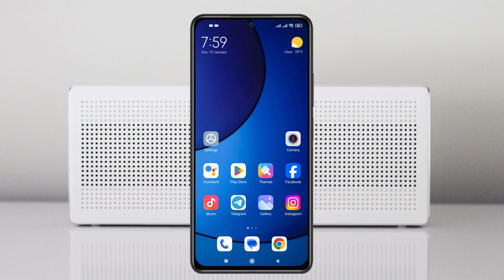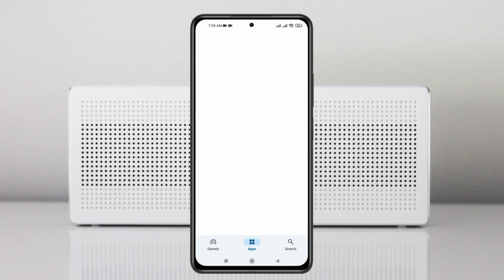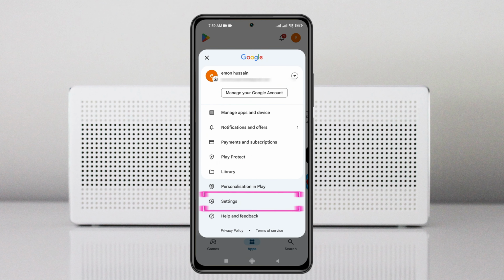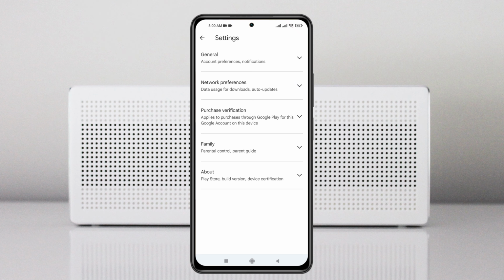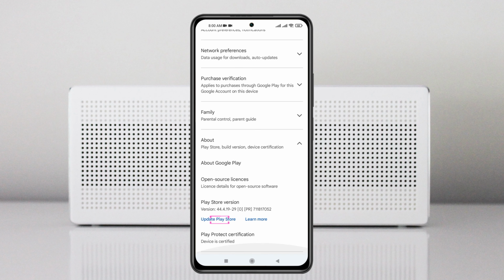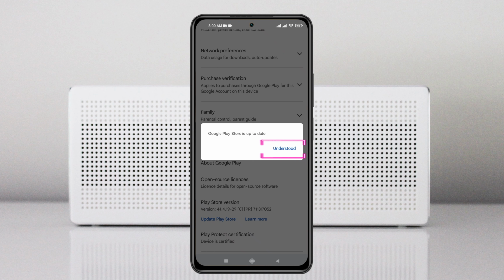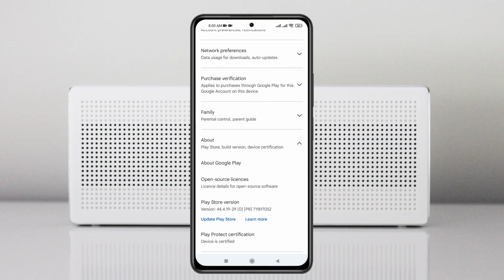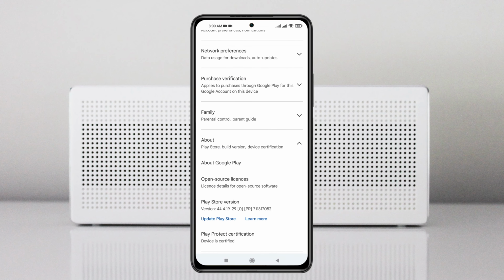How To Update Play Store App On Android (Easy)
In this video, we’ll show you how to update the Play Store app on Android to ensure you have the latest version. Keeping the Google Play Store updated is essential for accessing new features, improved functionality, and enhanced security measures. If you’ve been wondering how to update Google Play Store on Android, this step-by-step guide will make the process easy.

Updating the Play Store on Android is important because an outdated version may cause issues such as errors, slow performance, or difficulty accessing apps. Whether you want to manually update the Play Store or check for the Google Play Store update version, we’ll explain everything you need to know. Many users ask, “How do I update my Google Play Store on Android?”, especially if they are using an old version of Play Store or face compatibility issues.

We’ll also share some Google Play Store tips to help you troubleshoot problems, such as missing update options or errors during the update process. By the end of this video, you’ll know how to easily update the Play Store and keep your Android device running smoothly with the latest updates and features.

00:01- Video Start
00:15- Channel intro
00:23- Update Play Store
00:58- Process Ending